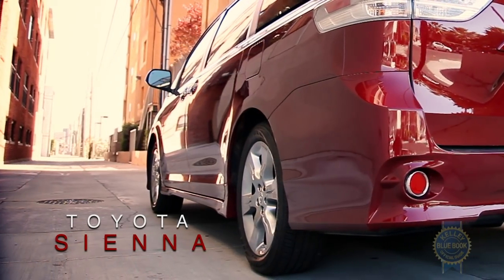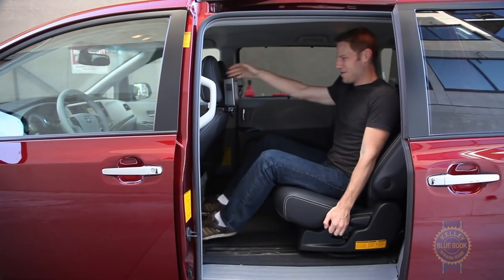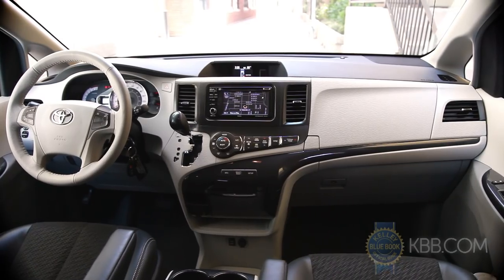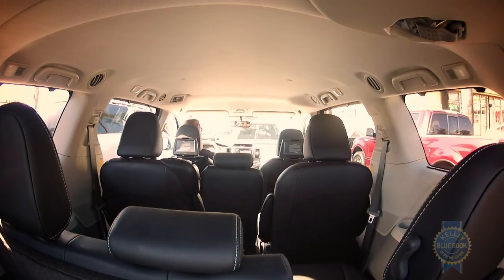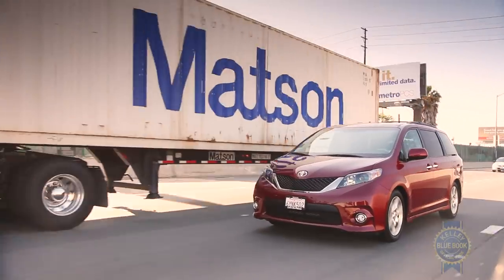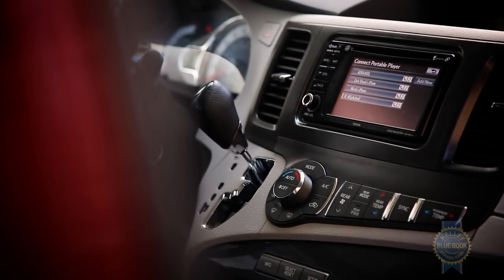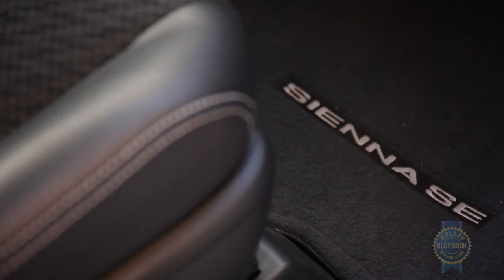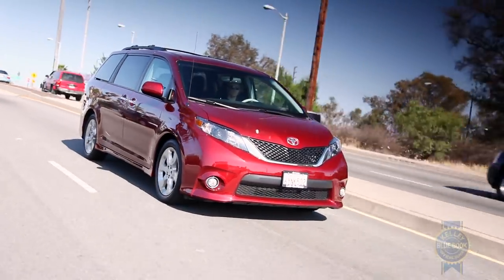2014 Toyota Sienna - Review and Road Test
Though tragically uncool, minivans are utterly logical vehicles for carrying people and stuff. Among the minivan set the Toyota Sienna stands out as a popular choice. In this video we examine whether that reputation is justly deserved?